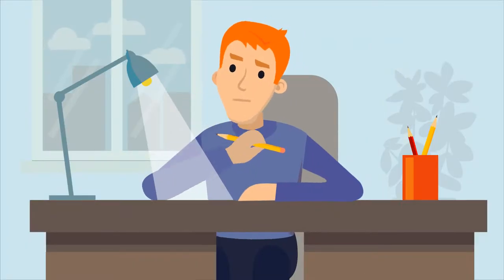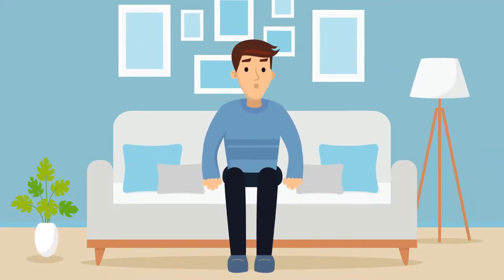Keystone Exchange (Explainer video by MyeVideo)